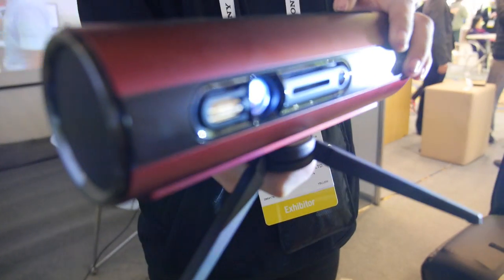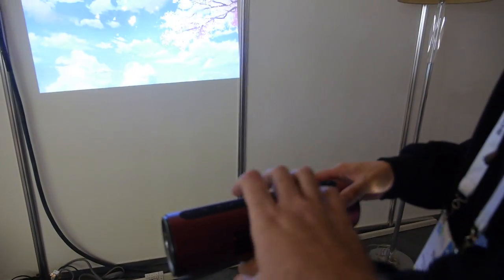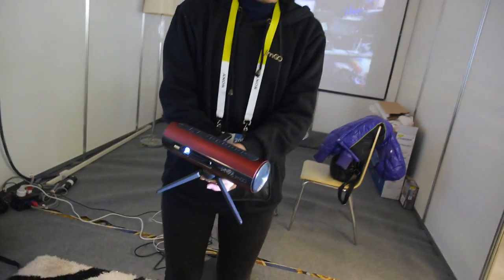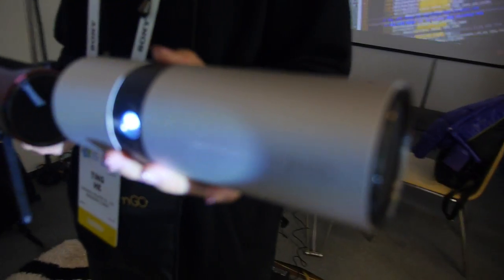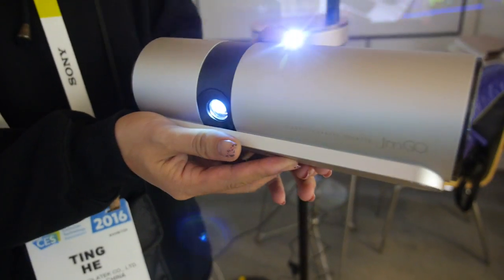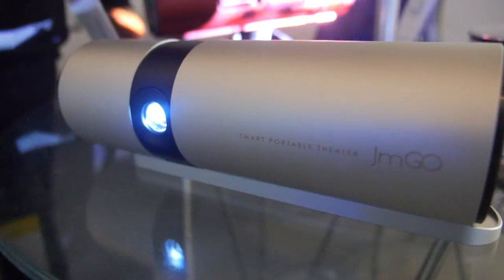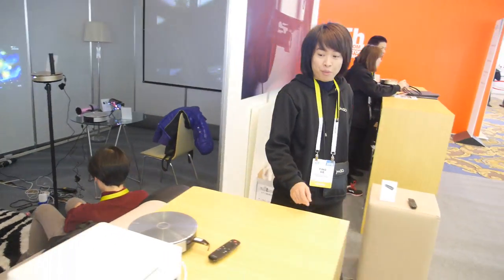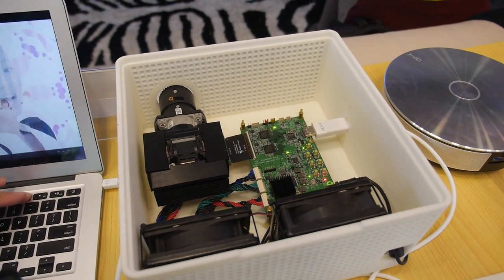JmGO P1 Portable TI DLP Projector 250lumens HiFi Speaker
JmGO shows their full products from home-used projector to portable projector powered by TI DLP technology on CES 2016. JmGO P1 comes with red-wine-bottle design, based on the Quad-core Mstar ARM Cortex A7, 1G RAM, 8GB Flash,  runs Android 4.4, with 250lumens brightness support up to 1280*720.The battery life up to 5 hours with build-in 15600mAh Lithium battery. With LAN and WiFi, 2.0 channel Hi-Fi Speaker, the weight is only 1.02KG, JmGO P1 must be one of the best portable TI DLP projector in 2016.
JmGO also show the prototype of Full HD 1920*1080 TI DLP projector on CES2016.
Distributors can contact JmGO directly:
Pacha He, Overseas Sales Director